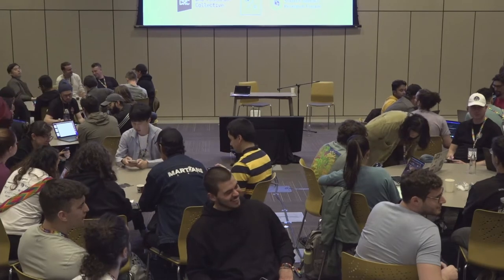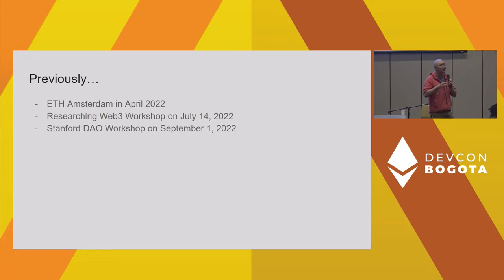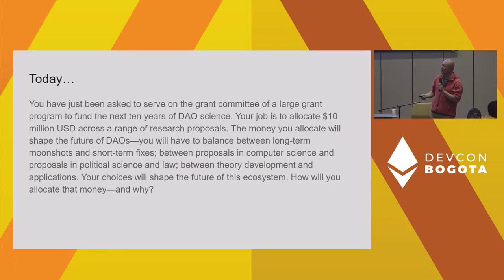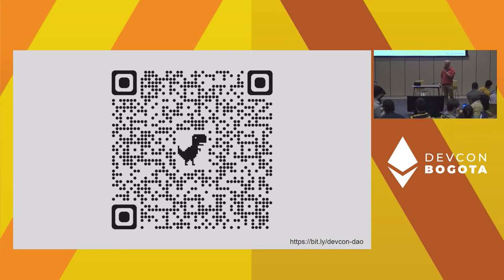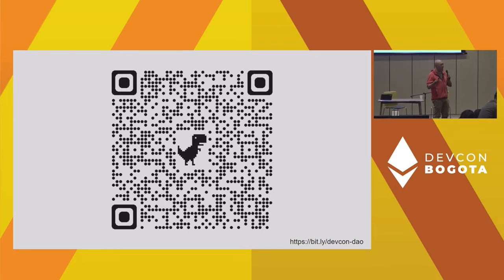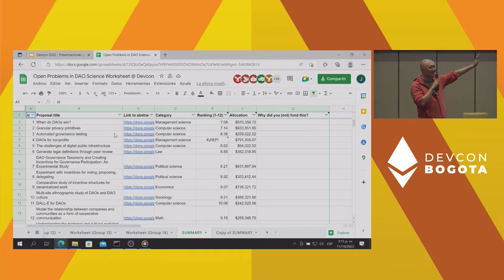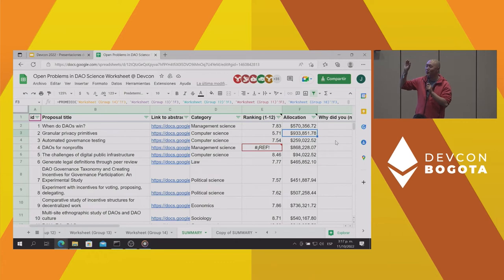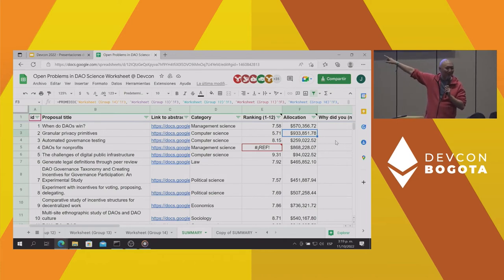Open Problems in DAO Science Workshop | Devcon Bogotá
This workshop will bring together practitioners and researchers to discuss and collaborate on open problems pertaining to DAO Science. This session will be run by the DAO Research Hub, organized by the DAO Research Collective, Metagov, and SCRF.

Speaker(s): Eugene Leventhal, Joshua Tan, Ellie Rennie
Track: Governance & Coordination